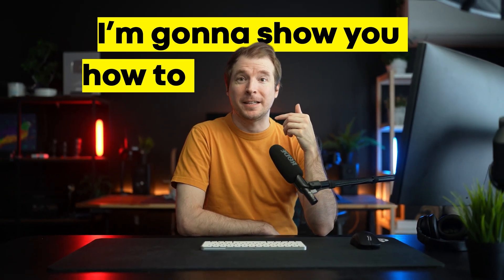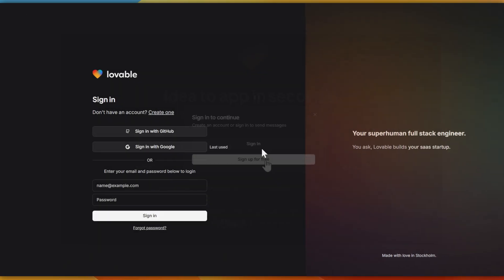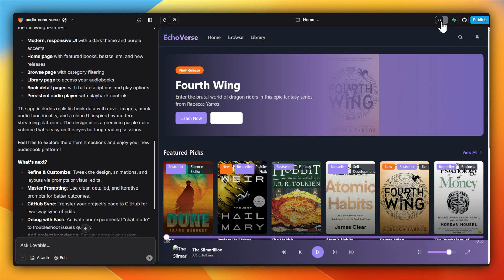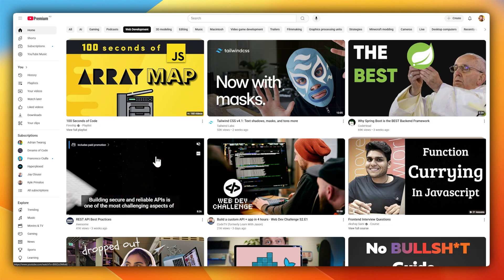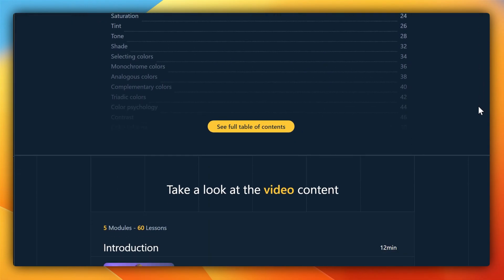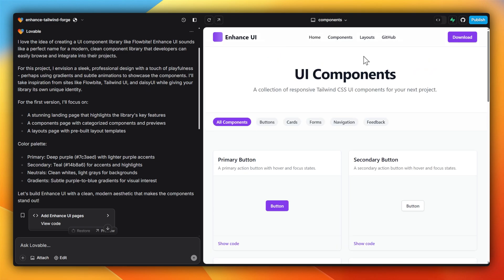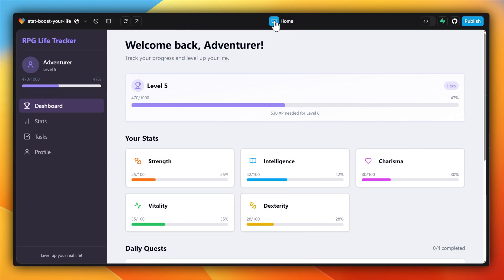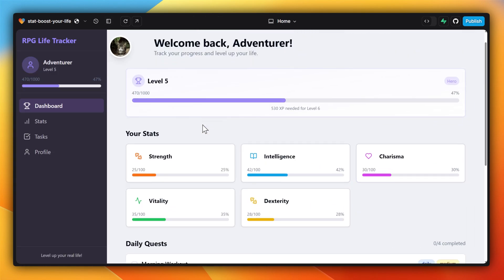I tried vibe coding the most popular apps with Lovable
Lovable is one of the newest tools that lets you vibe code out ideas. It's becoming incredibly easy to build your own MVP with tools like lovable even in a single prompt. In this video I'm going to show you some of the basics of vibe coding by coding out some of the most popular apps like Audible, YouTube etc and nd that I've also created in the past like RPG tracker!